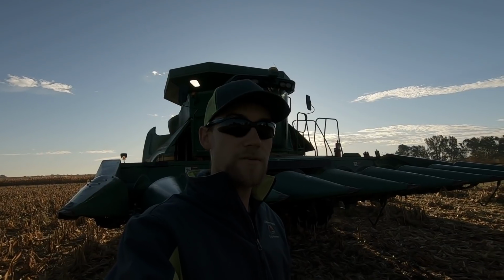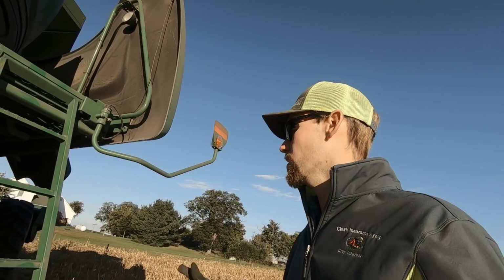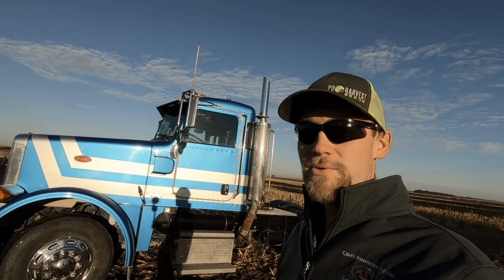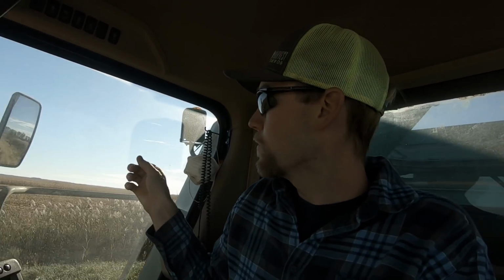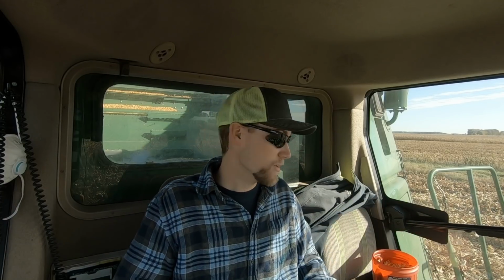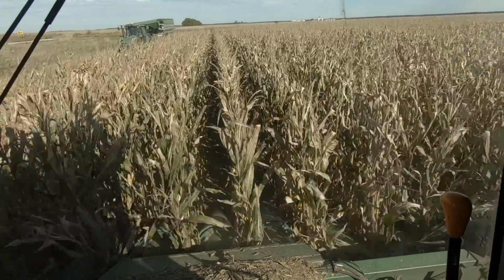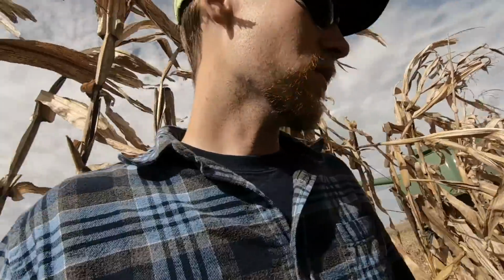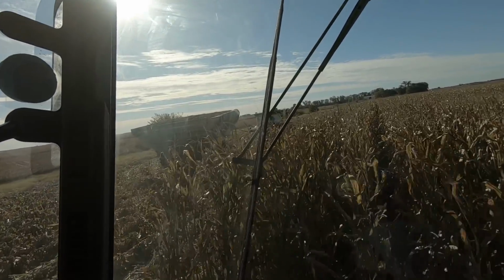Corn Harvest 2019 Vlog #6 | New Equipment and 1000 Subscribers!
The new piece of equipment is finally here! My goal was to hit 1000 before the end of the year and I am so thankful for all you viewers for making that possible!